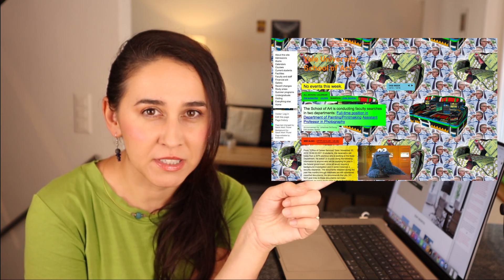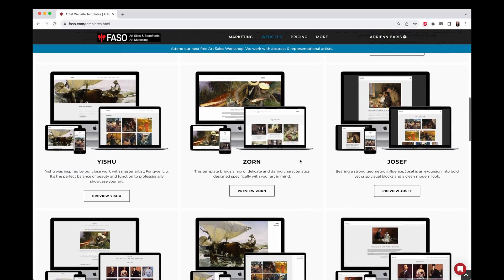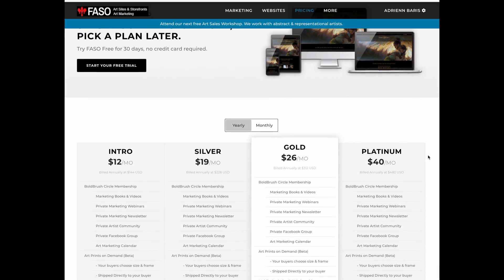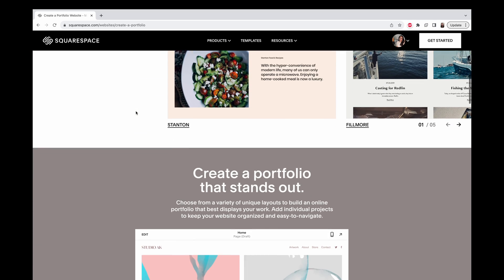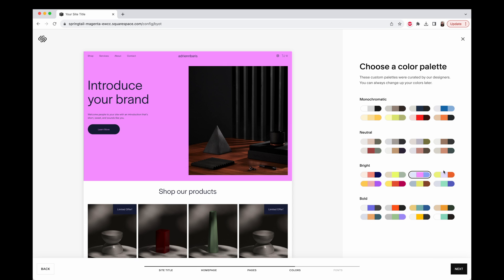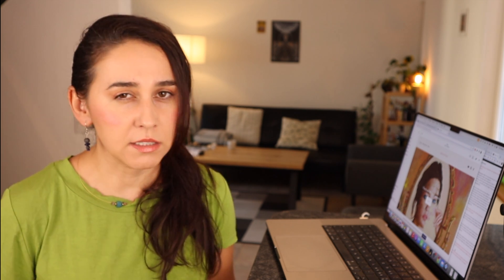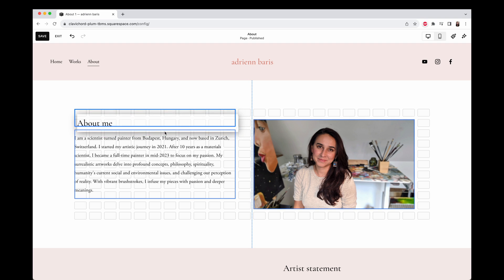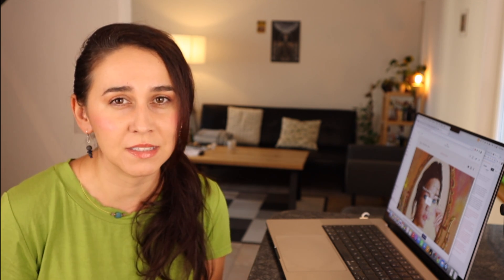Squarespace vs FASO - Art Website Makeover 👩🏻‍💻 - Platform Switch and Comparison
The internet is full of Studio Makeover videos, but just like our physical space, our digital landscape should also be refreshed from time to time.

A well-crafted art website gives not only independence from algorithm-controlled platforms, but it can be such a powerful tool for branding and business growth. So one needs to keep the online presence up to date and invest in professional design if necessary.

In the end, this is the place where you are free to showcase your works without competing with other artists on the platform for the viewers full attention. And with the help of our own website, we have the chance to build our own community by having a mailing list, and to even sell our art through our online shop.

So, I decided not only updating the content of my website this time, but to give it a complete design change by trying another platform.
I am more than happy to share this with you together with some extra tips.

Website will go online soon: adriennbaris.com

00:00 Introduction
00:52 FASO
02:36 Why did I change?
02:49 Squarespace
04:23 Why Squarespace?
05:10 Customizing pages
06:12 Before and after
06:47 Final thoughts